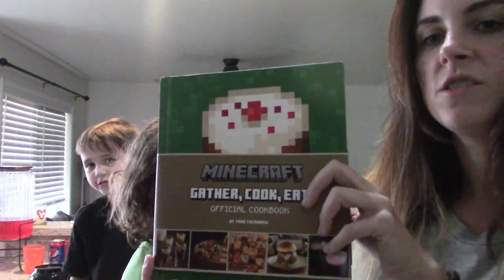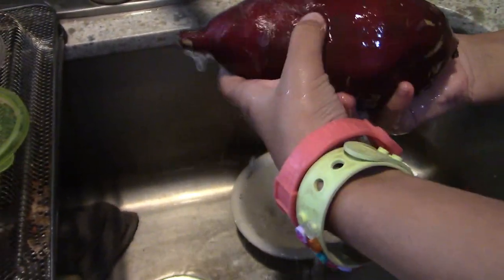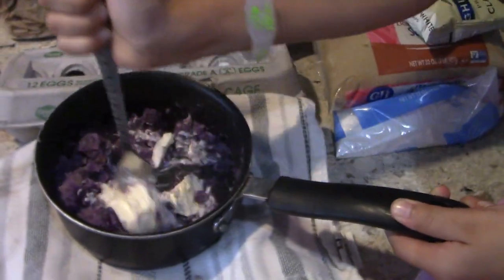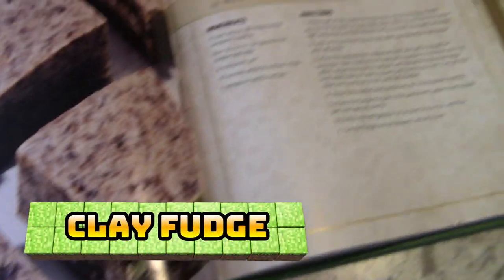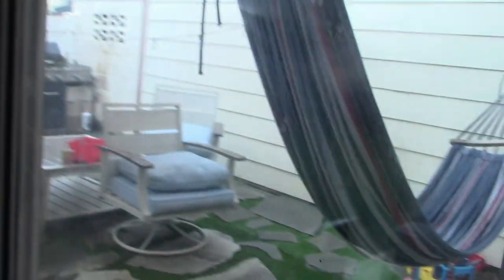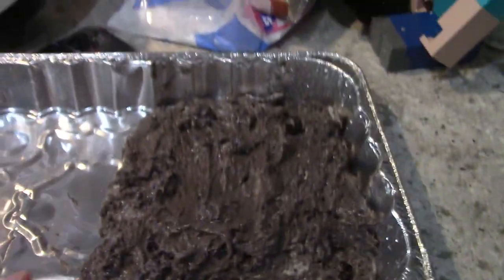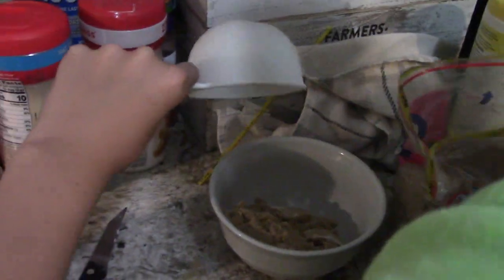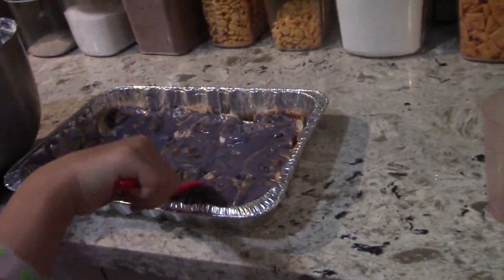We tried the Minecraft Cook Book !!!!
Today we reviewed the all new minecraft cookbook! we gathered our ingredients and crafted them all on our table to make some delicious food. How do you think we did?
As always , thank you so much for watching ! we appreciate each and every one of you! if you would like us to make more food from this book leave and big thumbs up and subscribe ! until next time!!! colefans !!!